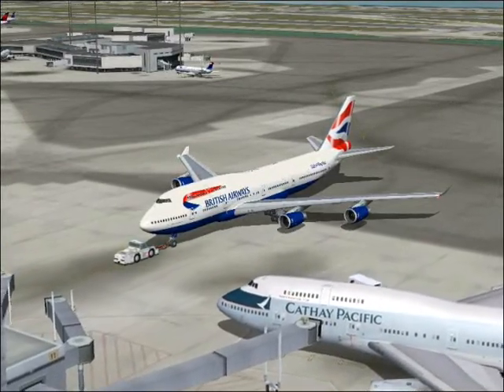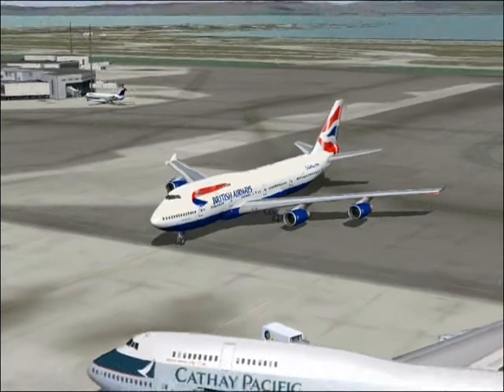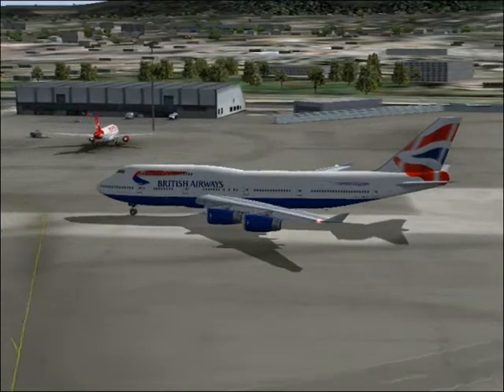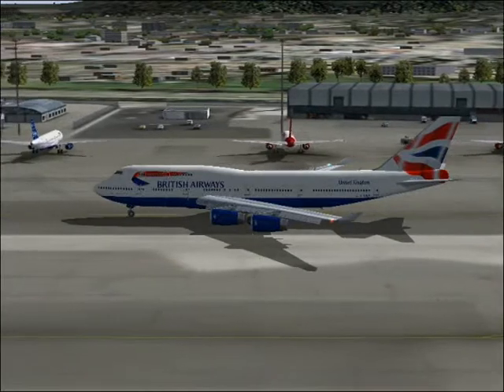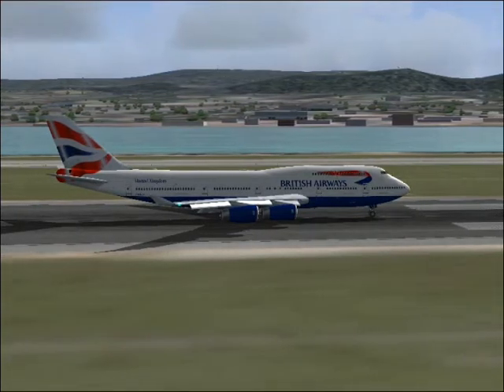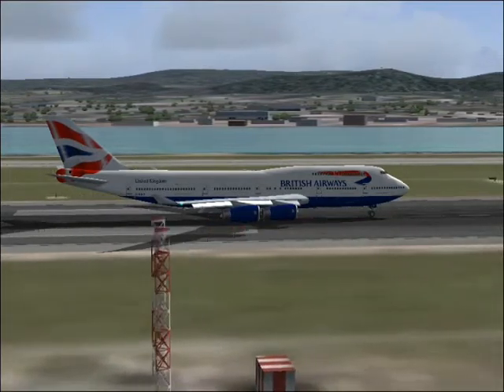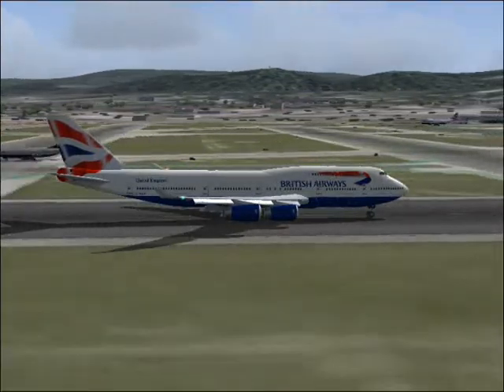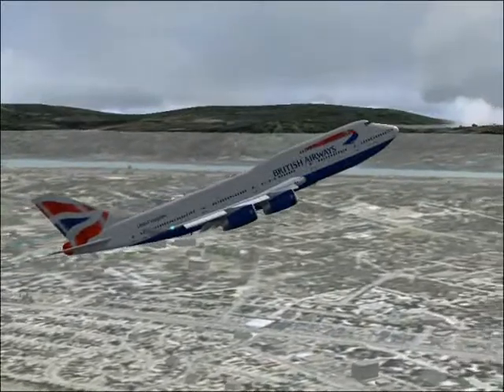British Airways Flight 284 departs SFO-LHR (FS2004)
Merry Christmas guys! :) So this was a video I was going to make two years ago from San Francisco International Airport (KSFO) to London Heathrow International Airport (EGLL) using a British Airways Boeing 747-400 during the time of the Olympic Games in 2012 but I never finished the arrival into London. I found it on an old USB drive and decided to put together the parts that I Had for you guys! Hope you like it! This video was made using Microsoft Flight Simulator 2004.

YOUR HELP CAN HELP MY CHANNEL!:(By donating any amount you choose, this could allow me to pay for better seats on flights and take flights more often, along with better camera equipment for my video!)